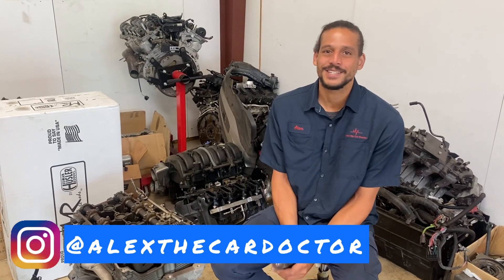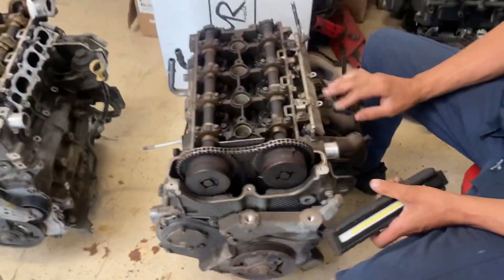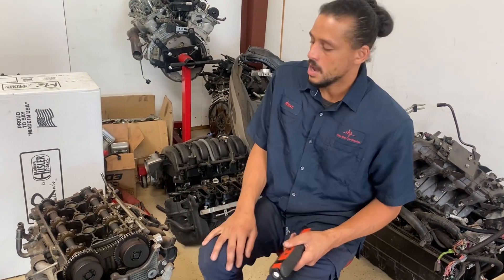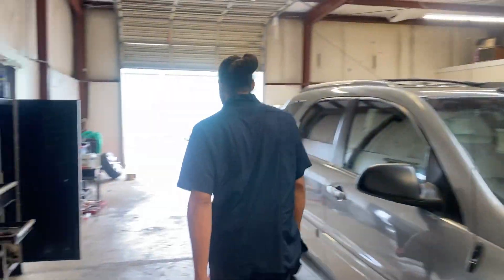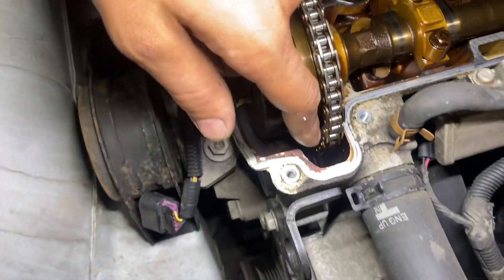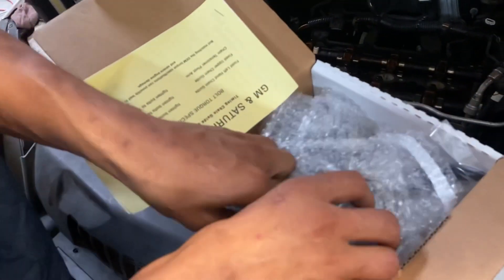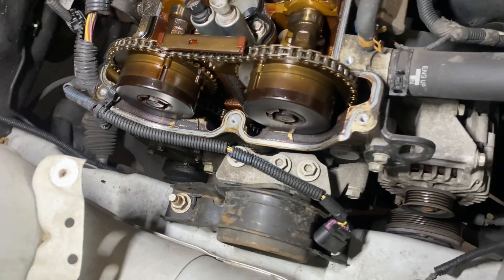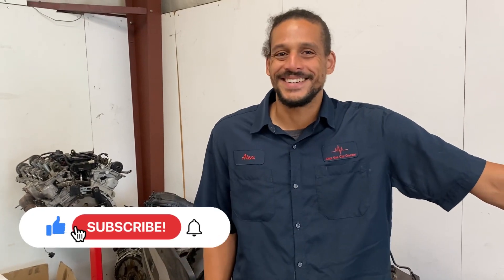Common Timing Chain Issues with GM Ecotec Engines | Timing Chain Rattles and Codes timing chain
I got some good information for your learning about the common issues on the GM Eco Tech engines. They are notorious for timing chain failure.

In this video, I show you how to inspect and prevent catastrophic engine failure due to timing chain issues. These engines are interference engines, a d if they jump timing, they will bend valves.

Alex